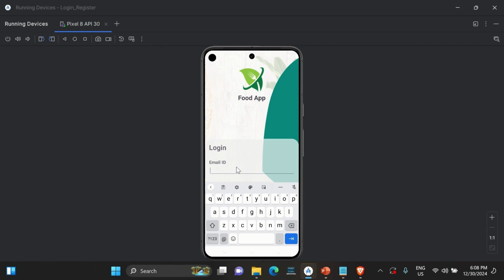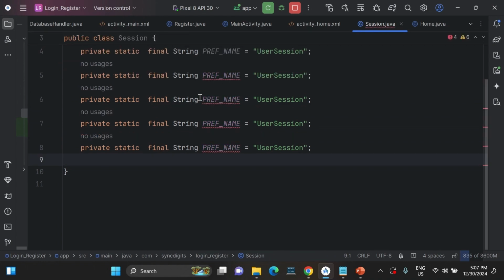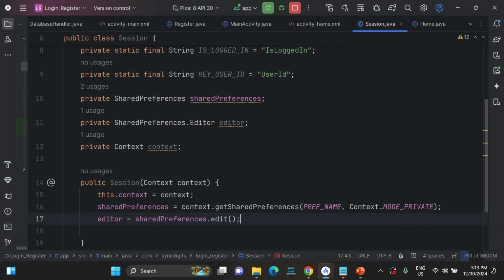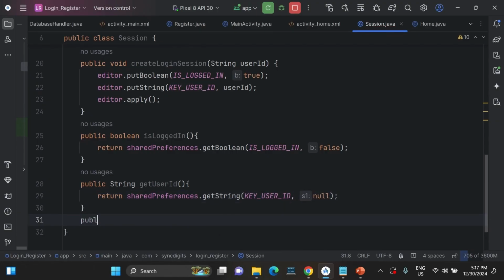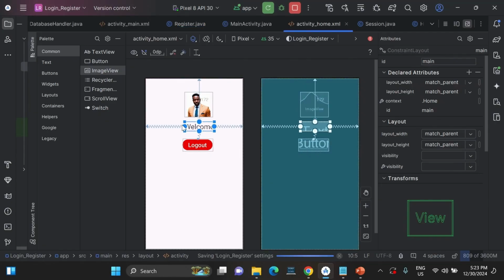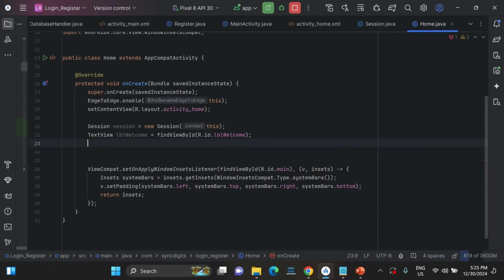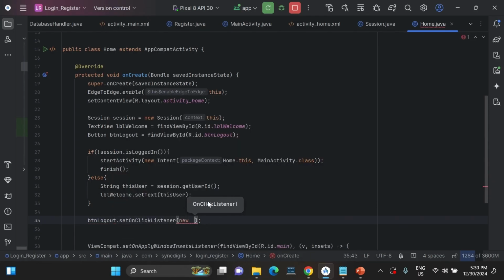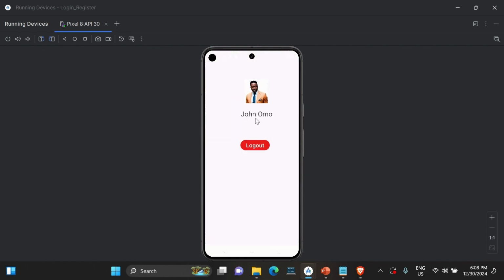How to implement Session Management with login in android app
In this video, we learn how to implement android app user authentication or Login with SQLite and user session management in Android Studio